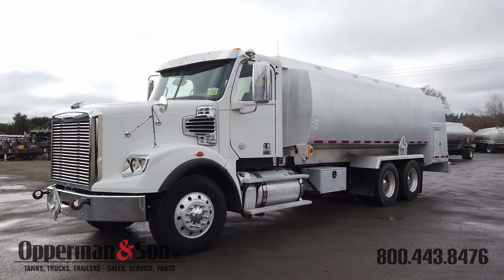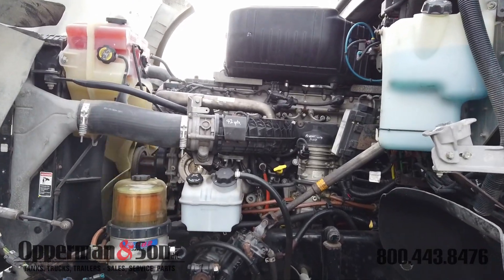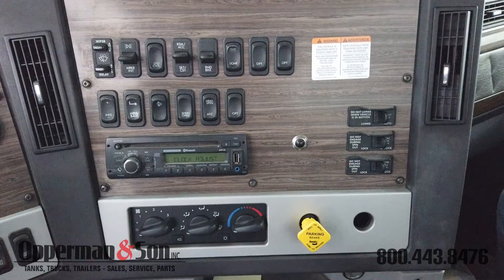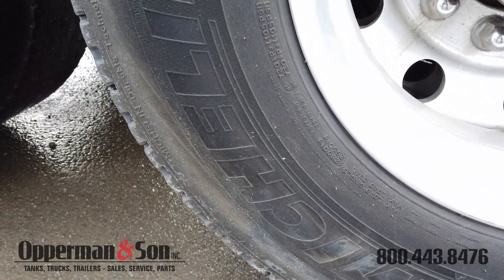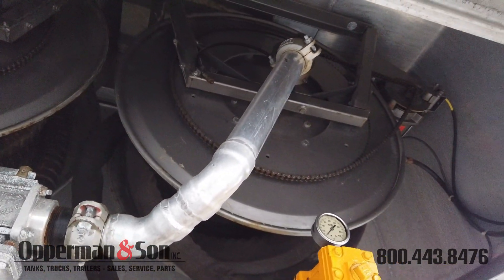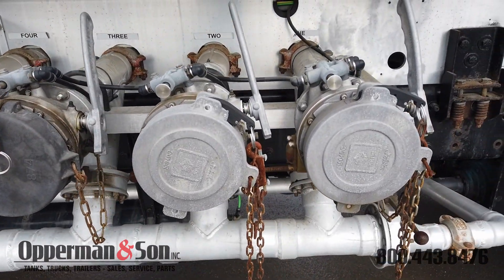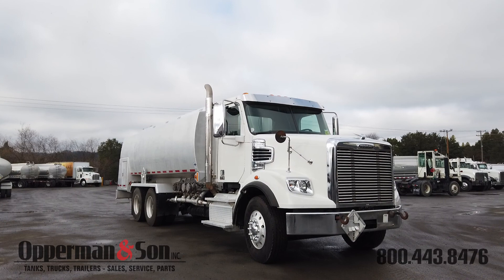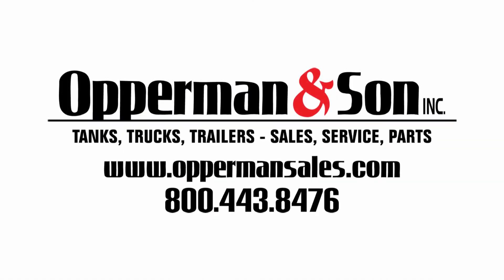2015 Freightliner Coronado 122SD 4500 Gallon Fuel Delivery Truck - E 16071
2015 FREIGHTLINER CORONADO 122SD 3-AXLE

DD15 (455 HP), Engine Brake, Eaton Fuller FRO-16210C 10-Speed Transmission, Meritor DA-RT-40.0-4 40,000# Dual Drive Rear Axles (3.58 Ratio), Lockers, Air Liner Suspension w/ Dash Deflate Switch, Meritor DA-F-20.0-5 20,000# Steer Axle w/ Dual Power Steering, 11R22.5 Drive Tires, 315/80R22.5 Steer Tires, All Aluminum Wheels, Cam Brakes, 240" W/B, L/H DEF Tank & 100 Gallon Aluminum Fuel Tank w/ Steps under Driver Side Door, L/H Aluminum Frame Mounted Box, L/H & R/H Hood Mounted Spot Mirrors, Single R/H Upright Chrome Exhaust w/ Factory Installed DPF, Chrome Bumper, Stainless Steel Visor, Factory Air Ride Cab, Full Aluminum Fenders over Drive Axles, Air Ride Seat, Tilt & Tele Steering Column, Battery Disconnect Switch, Power Door Locks, Power Windows, Power Mirrors, Heated Mirrors, A/C, Cruise Control, AM/FM Radio.

2011 TRANSTECH 4500 GALLON 4-COMPARTMENT ALUMINUM TRUCK TANK

(Mfg. 10/11), Serial# AG11-7162, DOT406AL, 4500 Gallon, 4-Compartment (1300,1200,1000,1000), All Double Bulkheads, Air Internals, 4" API Combo Bottom Load/Unload Heads w/ Brake Interlock, Manifold Systems, Vapor Recovery w/ Brake Interlock, Civacon ROM II Retain/Overfill Monitor, Civacon Optic & Thermistor.
PUMP SYSTEM

PTO Operated Product Pump, Liquid Control M-7 Meter w/ Veeder Root Large Numeral Mechanical Register, (2) Electric Rewind Hose Reels, Static Ground Reel, PTO Control Mounted @ Meter, All Located in Compartment @ Rear of Tank.